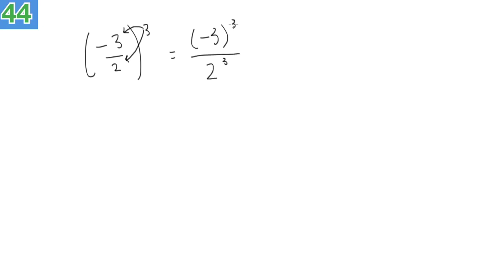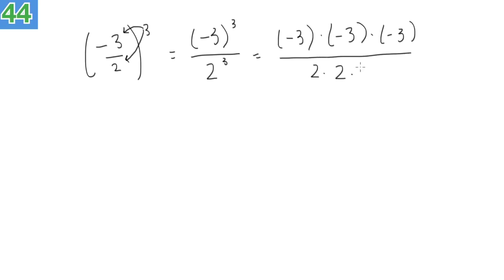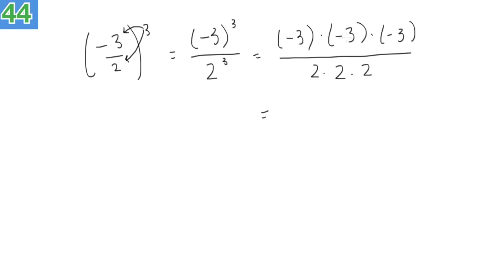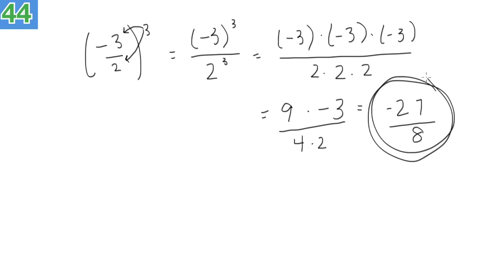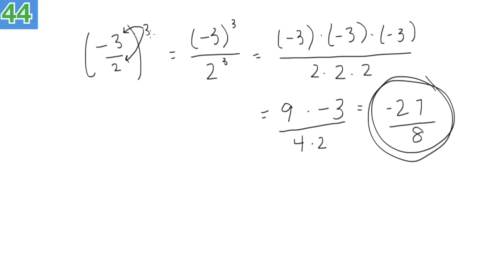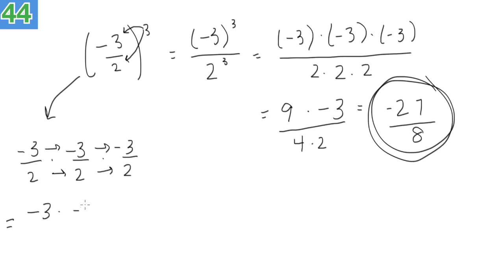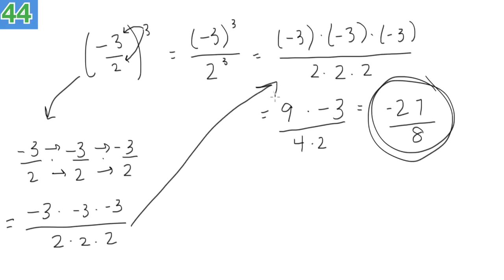SSAT Math Flashpack Card 44